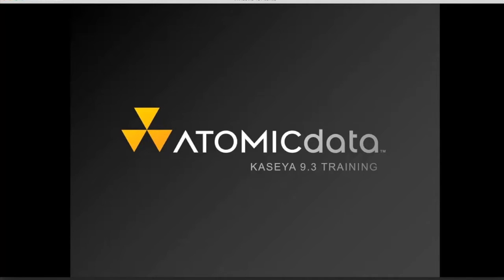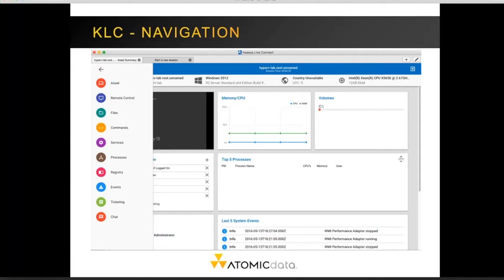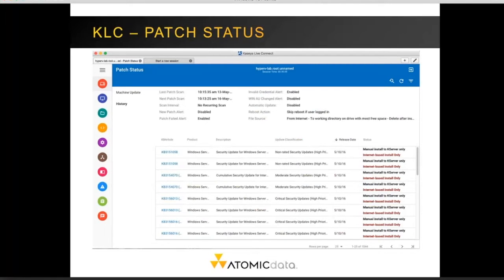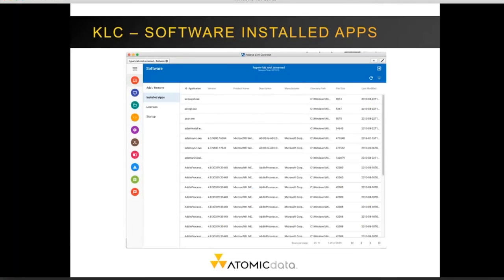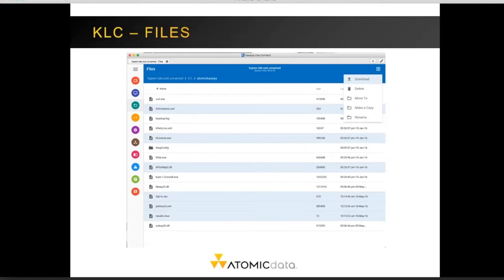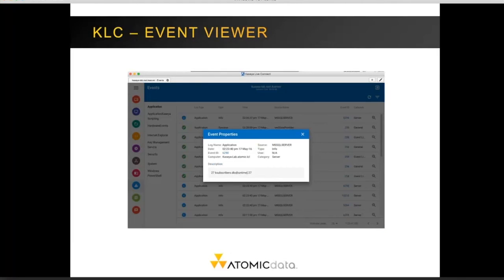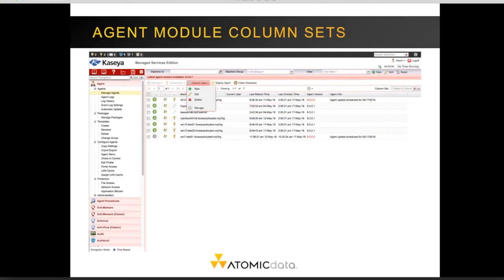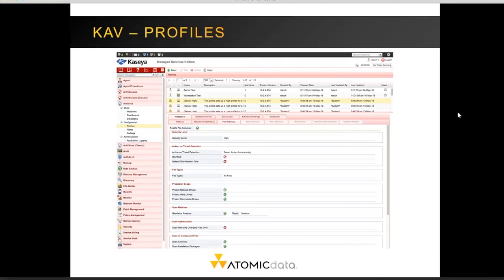Kaseya 9.3 Update Training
Atomic Data has upgraded Kaseya to 9.3. Check out the training video for a summary of the new features.